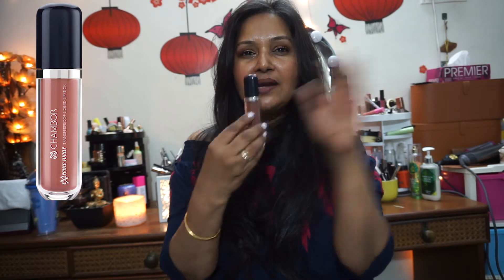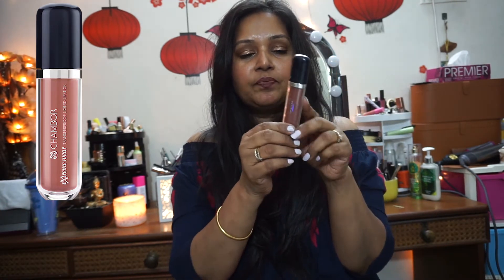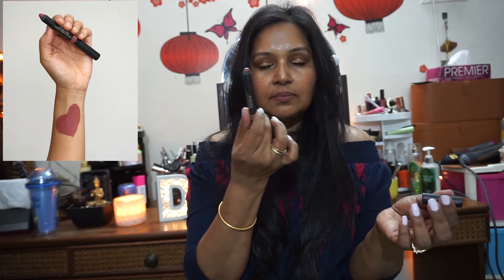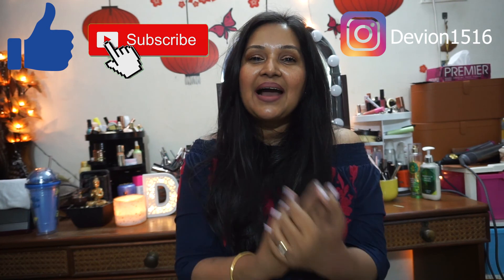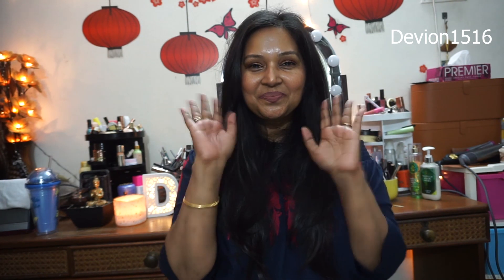5 Nude lipsticks for Indian skin tone!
Products used are:
Chambor liquid matte lipstick in shade 484
Huda beauty liquid matte lipstick in Trendsetter
Nudestix lip and cheek pencil in shade Purity
Colorpop Ultra Matte lipstick in shade Take a Pixie
Smashbox liquid matte lipstick in shade Stepping Out